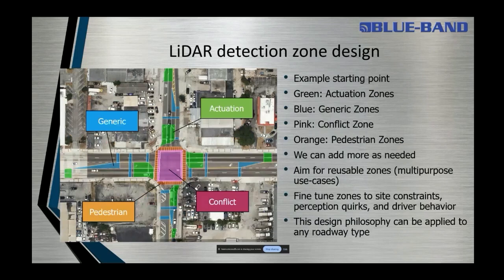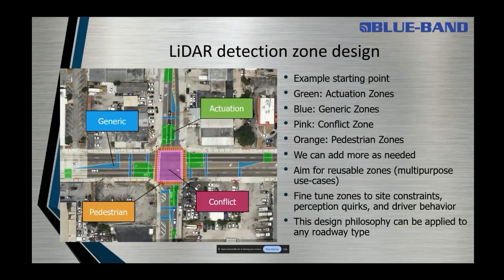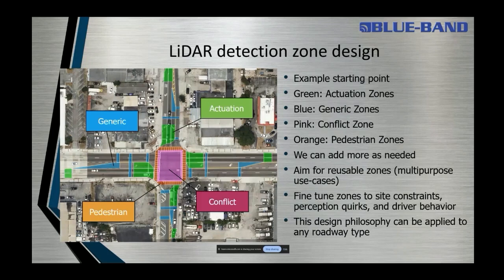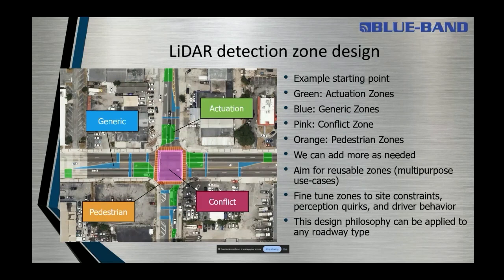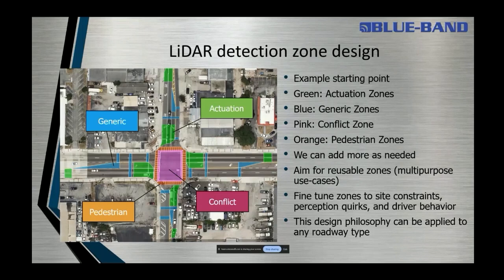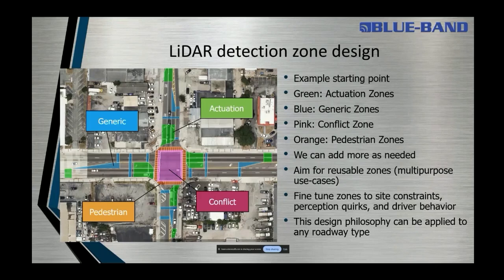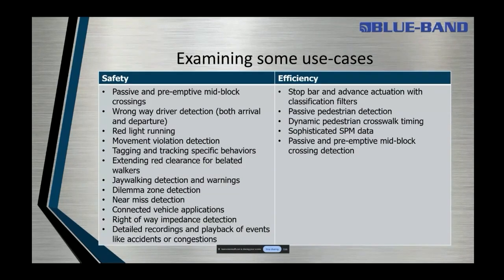Drawing Perception Detection Zones